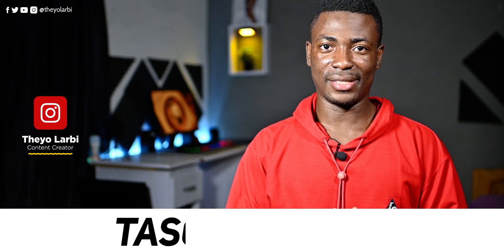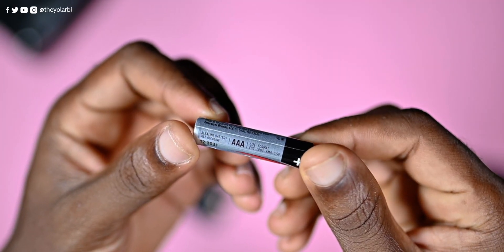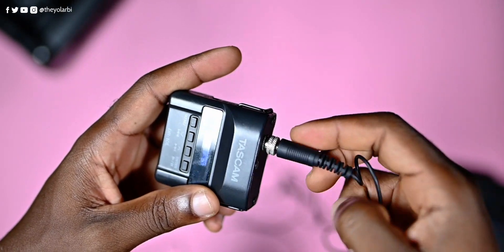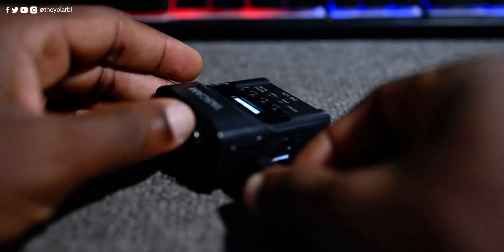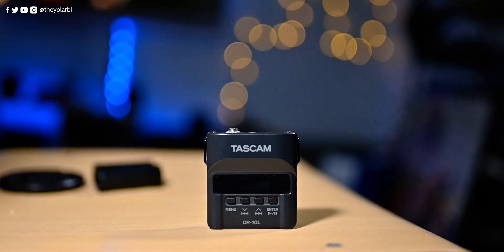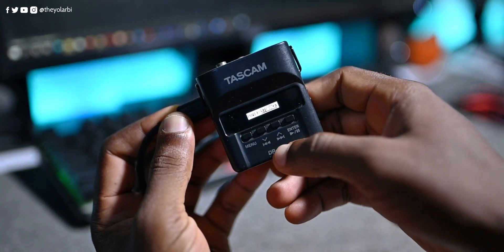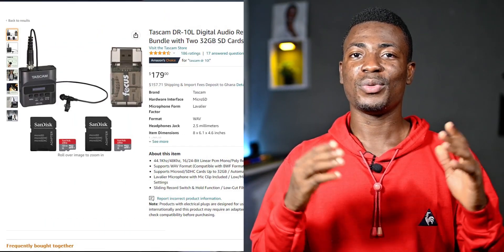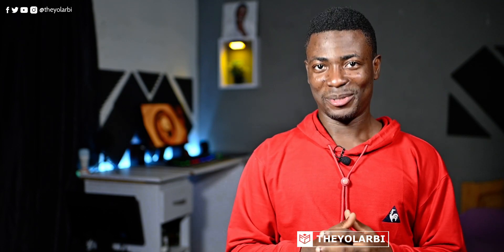Tascam DR-10L - The Best Studio Recorder For Beginners?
A lavalier microphone and ultra-compact digital recorder are combined in the DR-10L. It is a powerful problem solver that offers professional sonics and high convenience. It is designed for both the creative filmmaker and the busy videographer.

ALI EXPRESS
SKIP TO FAVOURTIES
00:13 - Packaging and Design
01:41 - Powering on and Usage
02:03 - Size and Portability
02:18 - USB connectivity and Battery
03:30 - Connectivity
03:51 - Audio Test
04:28 - Wrap up
Where to buy GEAR that I use and ITEMS mentioned in this video
Nikon Z5
Nikon Z6
Nikon FTZ Adpater
Tamron 35mm f1.8 lens

Main Light
Scondary Light